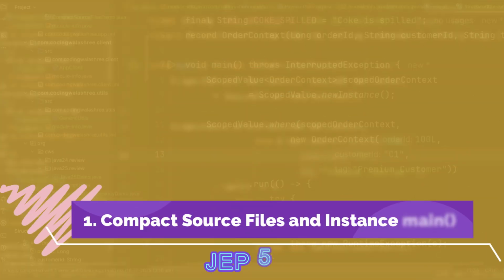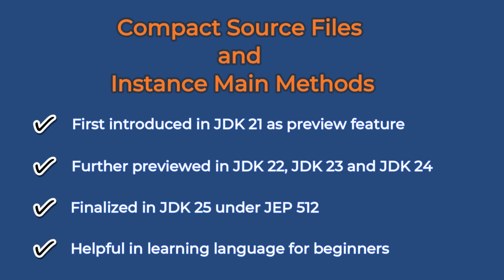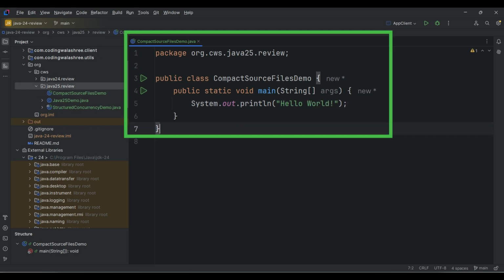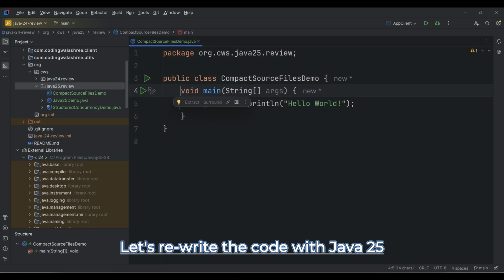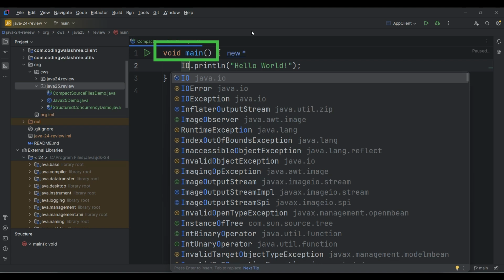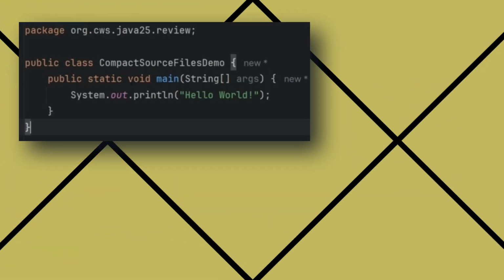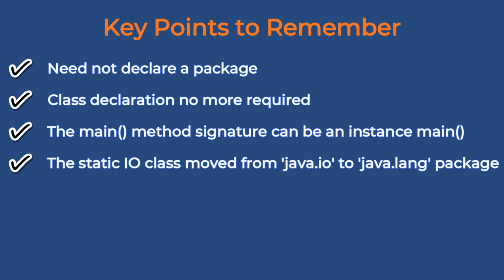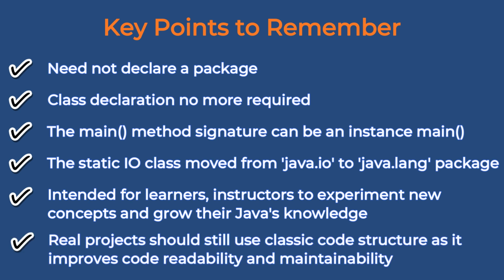No More 'public static void main()' in Java 25? JEP 512: Compact Source Files & Instance Main Method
Java 25 continues its effort to make Java simpler and more approachable, especially for beginners and educators.

In this short video, I explain Compact Source Files and Instance main() Methods, finalized under JEP 512, and show how Java now allows you to write programs without boilerplate like public class and static void main.

This feature was first introduced in JDK 21 and refined across multiple releases, with Java 25 bringing it closer to a polished, beginner-friendly experience.

✔ What Compact Source Files are
✔ How instance main() methods work
✔ Why public static void main is no longer mandatory (for simple programs)
✔ Why this feature is great for learning — but not meant to replace enterprise structure